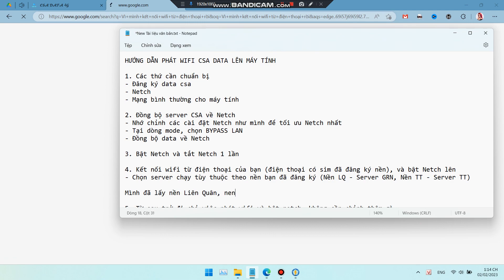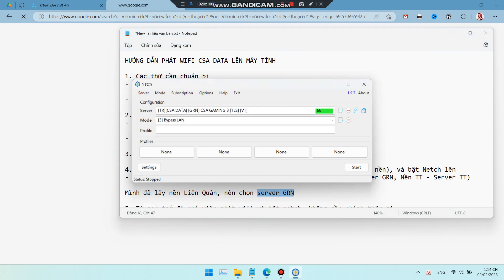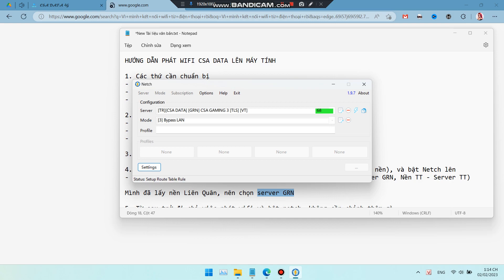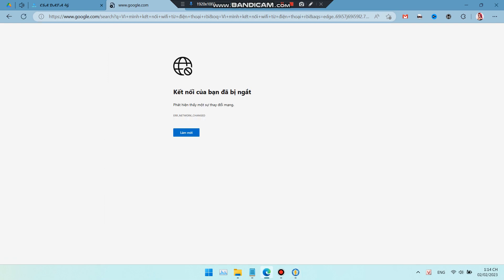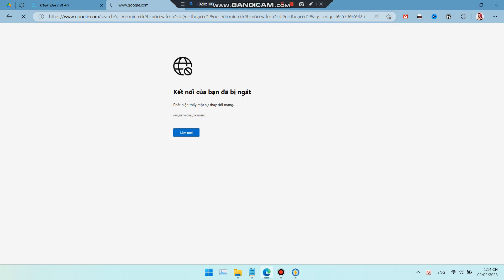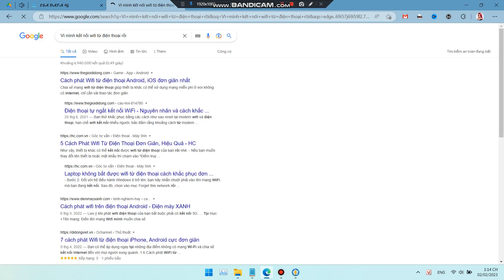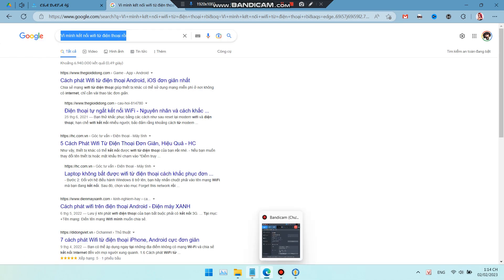HƯỚNG DẪN PHÁT WIFI CSA DATA LÊN MÁY TÍNH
1. Các thứ cần chuẩn bị
- Đăng ký data csa
- Netch
- Mạng bình thường cho máy tính

2. Đồng bộ server CSA về Netch
- Nhớ chỉnh các cài đặt Netch như mình để tối ưu Netch nhất
- Tại dòng mode, chọn BYPASS LAN
- Đồng bộ data về Netch

3. Bật Netch và tắt Netch 1 lần

4. Kết nối wifi từ điện thoại của bạn (điện thoại có sim đã đăng ký nền), và bật Netch lên
- Chọn server chạy tùy thuộc theo nền bạn đã đăng ký (Nền LQ - Server GRN, Nền TT - Server TT)

5. Từ sau trở đi chỉ việc phát wifi và bật netch, không cần chỉnh thêm gì

Chúc anh em thành công :)